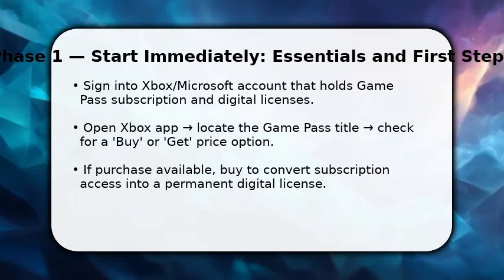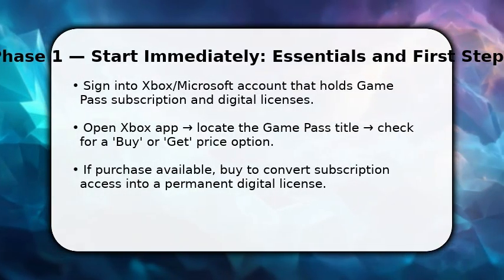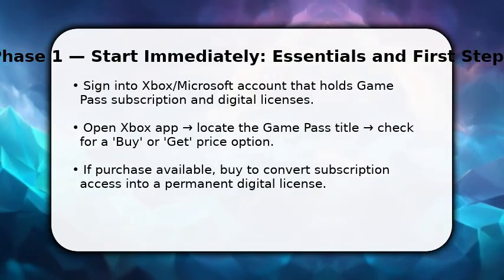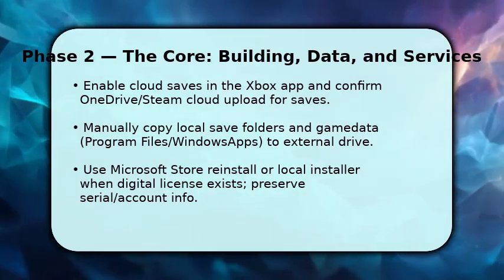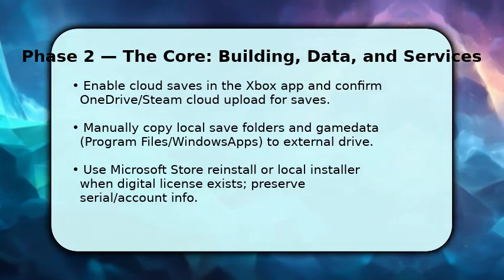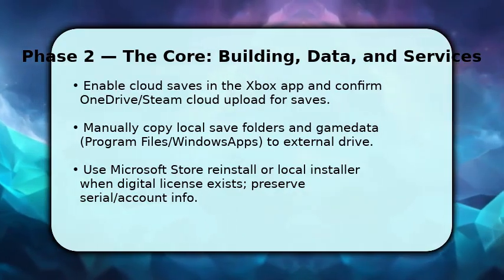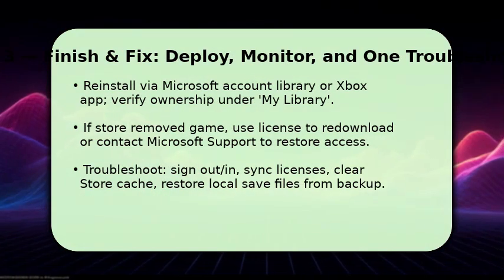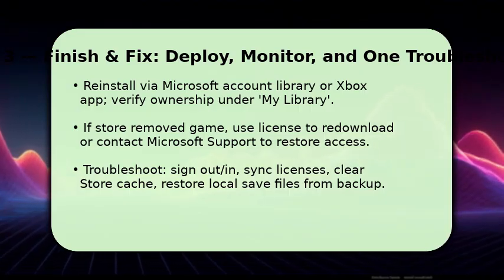How to Keep Xbox Game Pass Games Forever Pc - Step by Step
How to Keep Xbox Game Pass Games Forever Pc - Step by Step | 🔒 Surfshark VPN Deal — Stay private and secure. $1.99/mo + 3 Months Free ▸

Learn the essential steps to preserve your Xbox Game Pass library on PC with our comprehensive guide. Discover how to keep all games accessible for years, ensuring a seamless gaming experience without interruption.

Xbox Game Pass, keep forever pc, preserve Xbox Library, gaming accessibility, seamless gameplay, game preservation guide